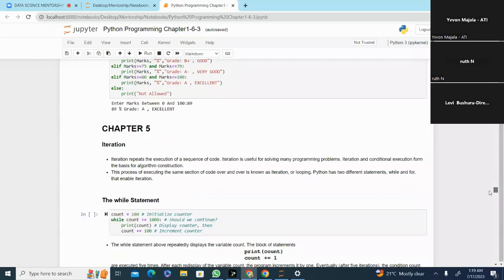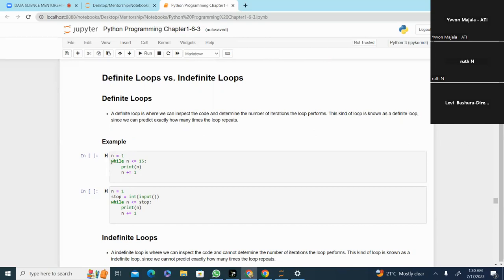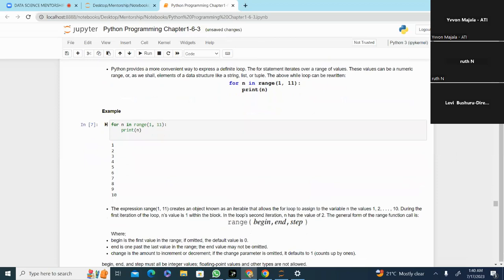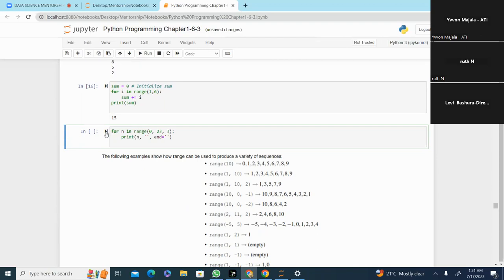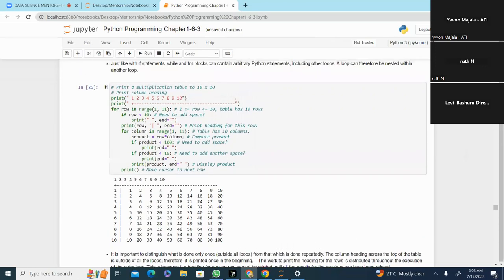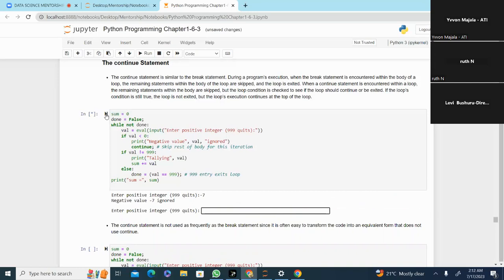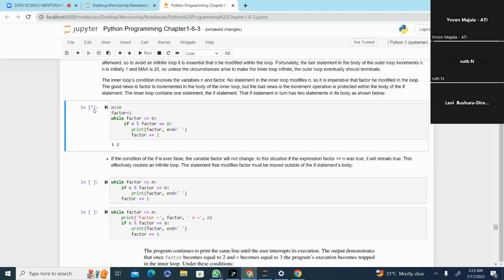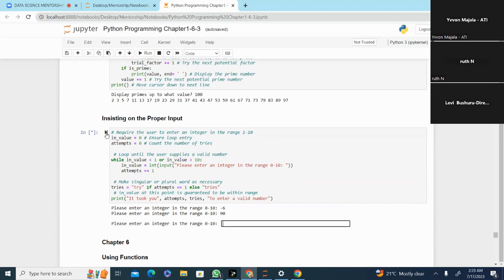PYTHON NORTH AMERICA CLASS- ITERATION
The lesson entails of loops including infinite loops